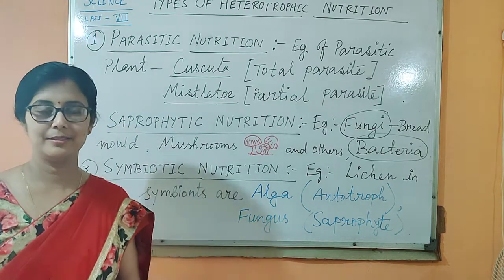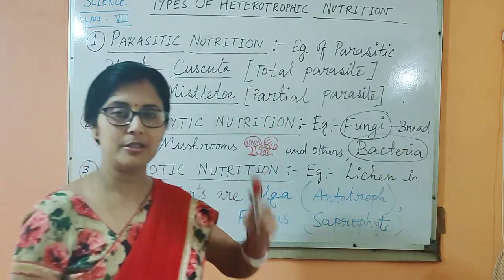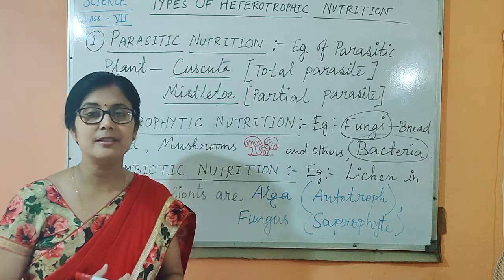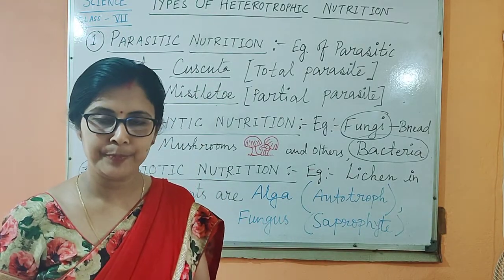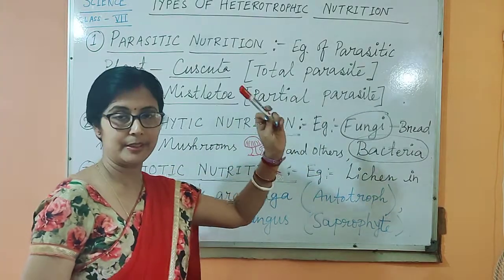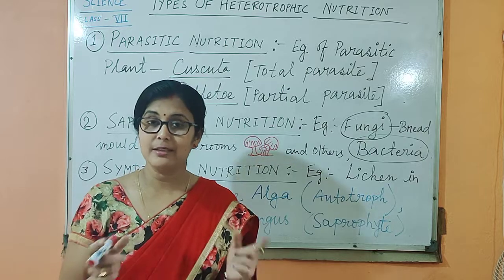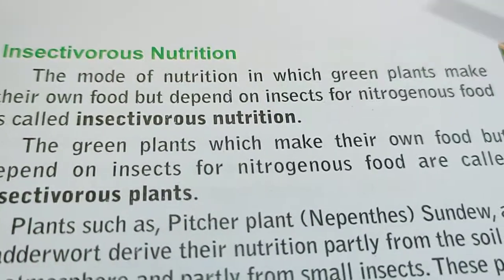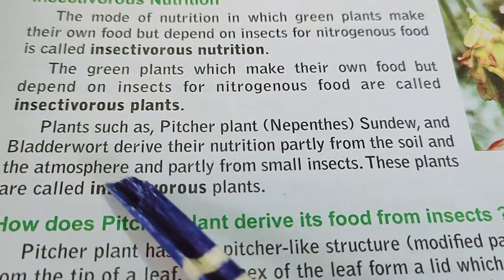Lecture 5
VII Science (Heterotrophic Nutrition in Plants)